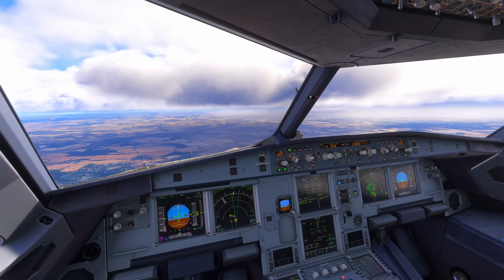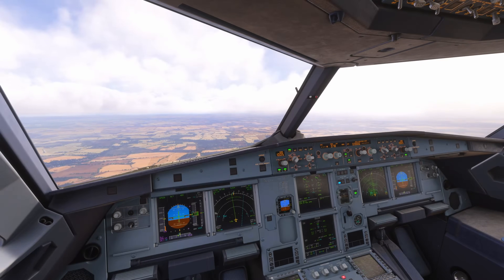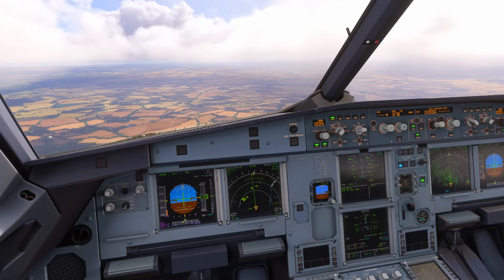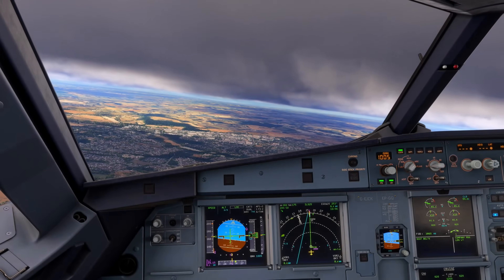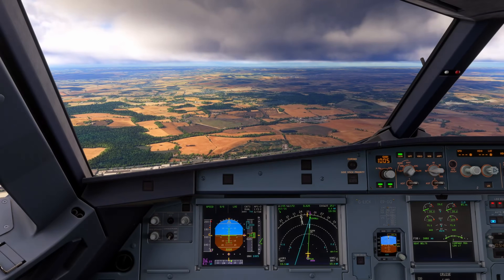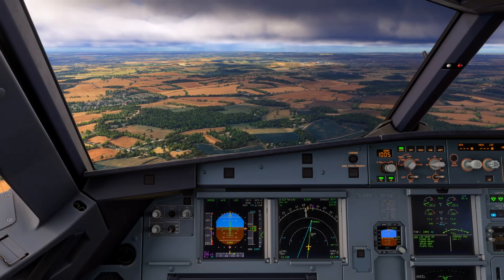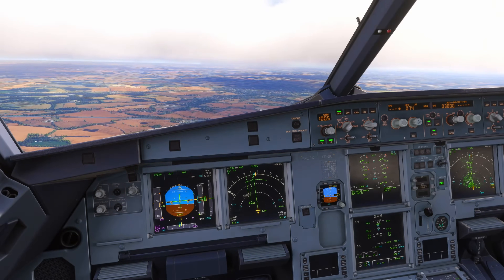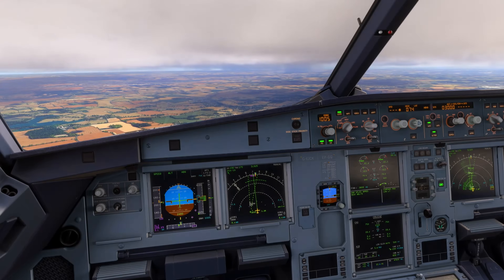Go-Around From the Flare in the A320 (Step-by-Step) | MSFS 2024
A320 go around from the flare explained step-by-step in MSFS 2024 (Fenix A320). Learn the late go around / balked landing technique, correct TOGA, SRS GA, FMA cues, and the clean Airbus procedure.

In this tutorial, I’ll walk you through an A320 go around and go-around from flare scenario that catches many sim pilots out: you’re already in the flare, maybe after a bounced landing, or you recognise an unstable approach too late. This is effectively a rejected landing / balked landing, and the first few seconds matter—thrust, pitch, and configuration changes happen fast.

You’ll learn the correct A320 go-around procedure: when to select TOGA, what to expect on the FMA (including SRS GA cues), how to manage autothrust, flight director guidance, and how to transition into the missed approach safely without over-controlling. I’ll also cover common errors that create TOGA LK-style “stuck power” confusion, poor energy control, and messy flap/gear sequencing.

This is a practical, real-world Airbus technique adapted for the simulator, with clear callouts you can apply immediately in MSFS 2024 (and MSFS 2020) using the Fenix A320.

Video Chapters
00:00 Introduction
00:10 What is a Balked Landing
00:32 Causes of a Balked Landing
01:10 Balked landing procedure explained
02:04 Sidestick Priority
03:19 Tailstrike risk
04:50 Multiple touchdowns
05:30 The approach EGGW 25
08:07 Final Approach
10:05 Balked Landing
10:20 Go Around
11:40 How to set up another approach
13:30 Summary
14:07 The landing external view with music

CPU: Intel i9-13900KF @ 5.8 GHz
GPU: Sapphire RX 7900 XTX Nitro+ Vapor-X 24GB
RAM: 64GB Corsair Vengeance DDR5 @ 6600MHz
SSD: WD Black SN8100 PCIe 5 (14,900 MB/s)
Cooling: Corsair iCUE H150i Elite AIO
Motherboard: Asus ROG Strix Z790-F (PCIe 5)
Power Supply: Corsair RM1200x Shift ATX 3
🎮 Flight Controls: Thrustmaster TCA Sidestick, Throttle, Rudder Pedals, Mini FCU
📟 MCDU: WinWing MCDU
👁️ Head Tracking: Tobii Eye Tracker
🖥️ Monitor: 27" Acer Predator XB271HK (G-Sync)
⌨️ Keyboard: Logitech K120
🖱️ Mouse: Zowie FK1